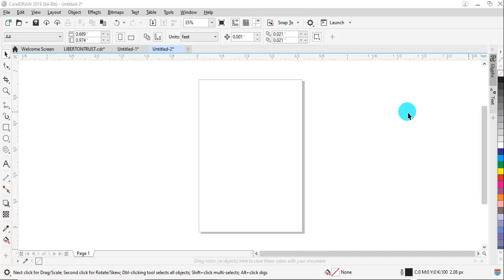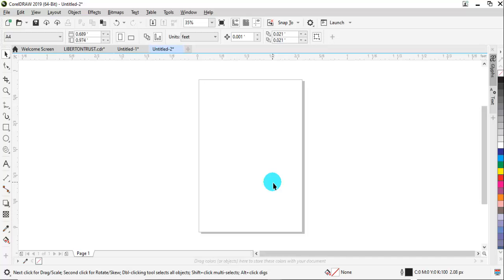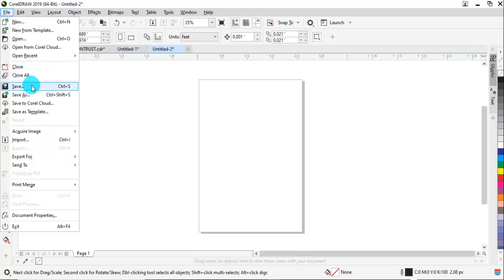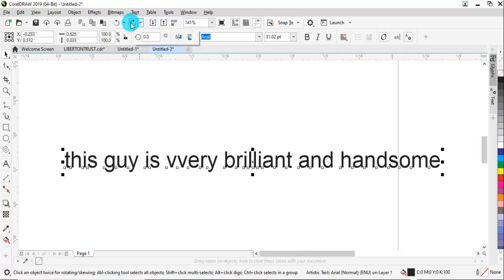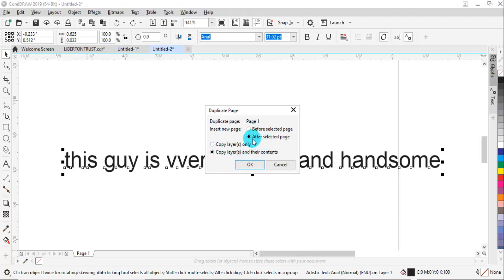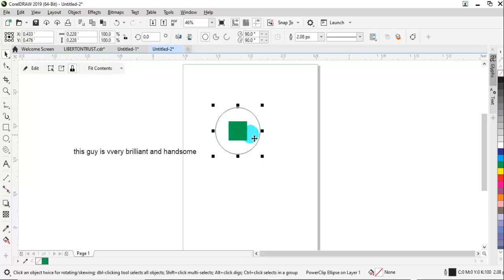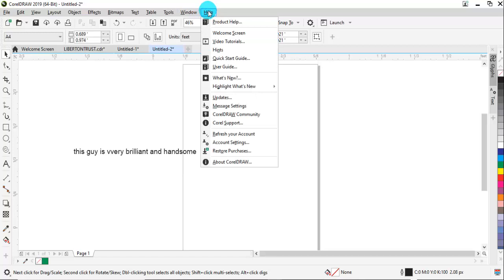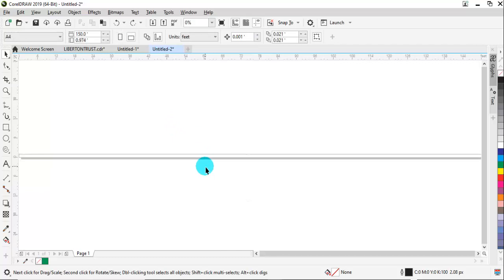TOUR GUIDE OF CORELDRAW X9 INTERFACE (Module 1).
In this video tutorial, as a beginner or not, you will gain first-hand professional information on what to do on introduction to its interface. 🍓This is a clear tour guide to everything you need to know about CorelDraw, whether you are a beginner or not.

🍓For clarity on some terminologies used or further tour guide on how to navigate the CorelDraw X9 Interface, you can reach me through the comment section or via WhatsApp on .

🍓I do you that you can walk away from today's Tour Guide of CorelDraw X9 Interface (Module 1) video tutorial and be satisfied you have indeed learned more than a thing and have made a step further into understanding the CorelDraw X9 interface.

⚠️ Copyright
This work is protected. This is applied to the recording of itself as well as all artistic aspects including special protection on the final outcome. Legal steps will have to be taken if copyright is breeched.